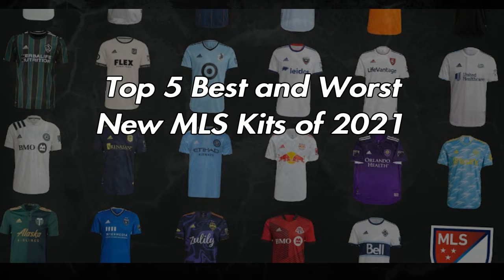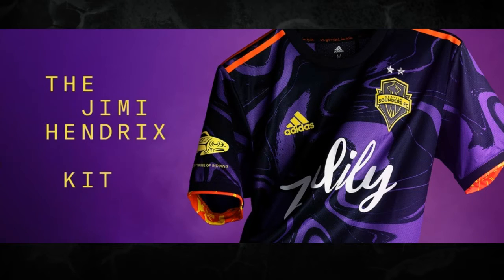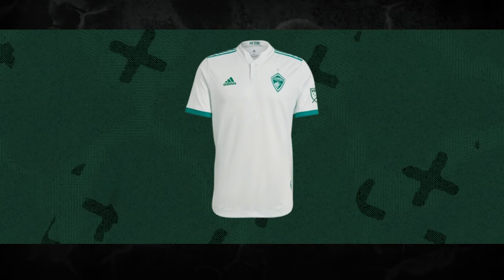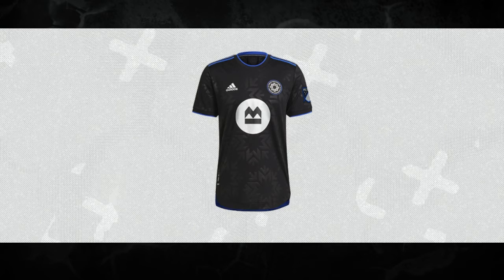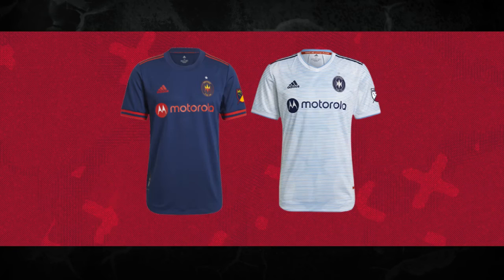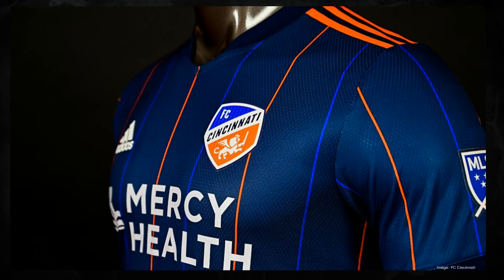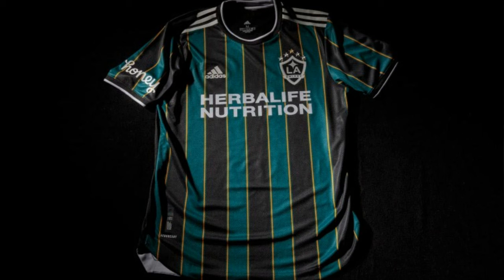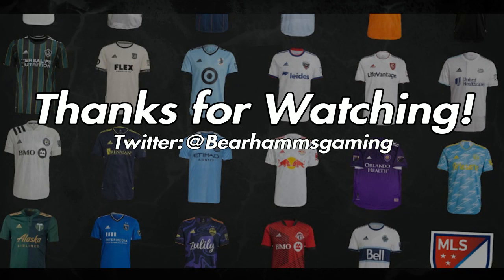Top 5 Best and Worst MLS Kits of 2021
Bearhamms here with a list video previewing the MLS's new jerseys. Adidas has been Major League Soccer's exclusive kit provider since 2004 and during their tenure there have been some solid kits but other times not so much and 2021 is no different. So excited for this new season and the opportunity to watch from the stands after a horrendous 2020.

Check out Patback and JB3sports for your health.